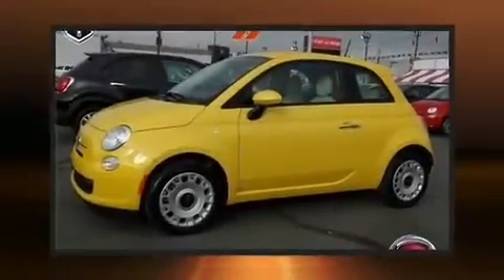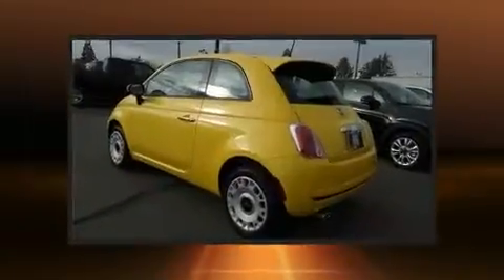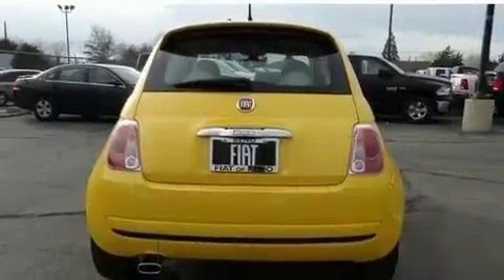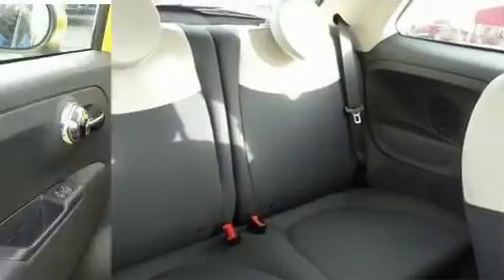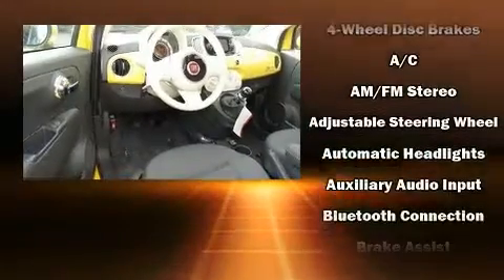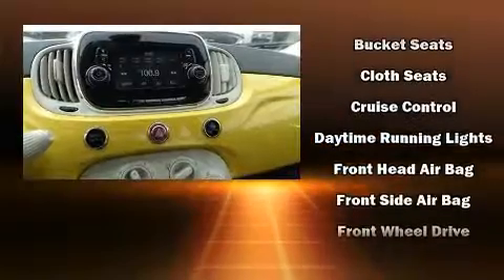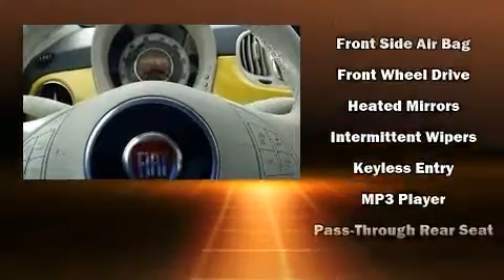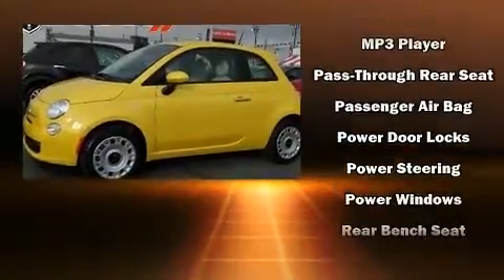2016 FIAT 500 Pop in Reno, NV 89502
Reno Dodge
700 Kietzke Lane

Get excited about the 2016 Fiat 500. This 2 door, 4 passenger hatchback provides a satisfying ride for all passengers. Smooth gearshifts are achieved thanks to the efficient 4 cylinder engine, and for added security, dynamic Stability Control supplements the drivetrain. It distinguishes itself from the competition with features such as: delay-off headlights, an outside temperature display, front bucket seats, power door mirrors, remote keyless entry, cruise control, and power windows. Storage solutions are integrated throughout the interior, demonstrating thoughtful attention to detail. You and your passengers will enjoy the stereo system, which includes a CD player with MP3 capability, steering wheel mounted audio controls, and 6 speakers, enhancing the audio experience throughout the interior. Passenger security is always assured thanks to various safety features, such as: dual front impact airbags, front SIDE impact airbags, traction control, brake assist, anti-whiplash front head restraints, ignition disabling, and 4 wheel disc brakes with ABS. We pride ourselves in the quality that we offer on all of our vehicles. Stop by our dealership or give us a call for more information.